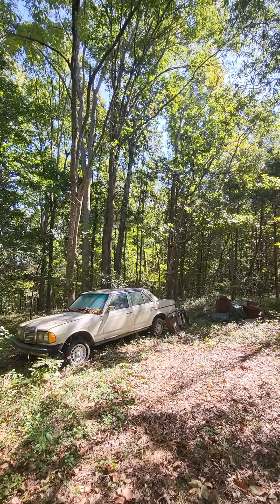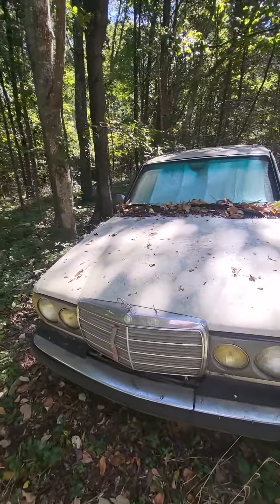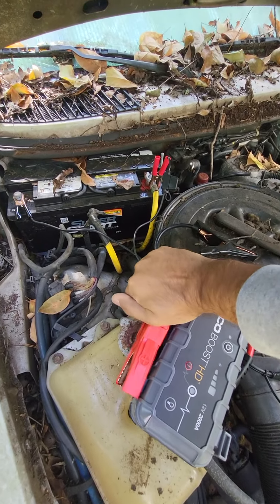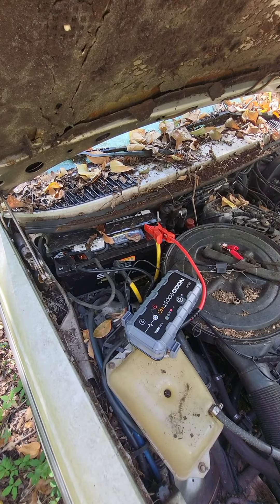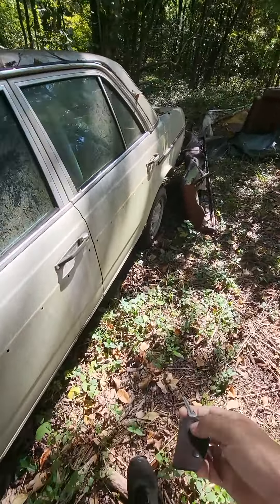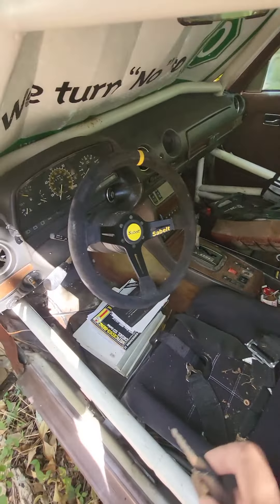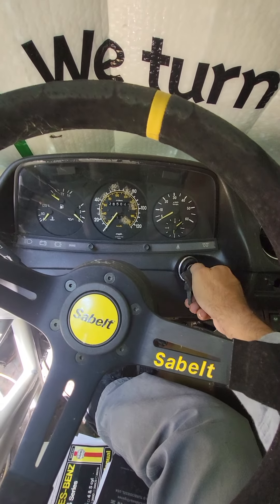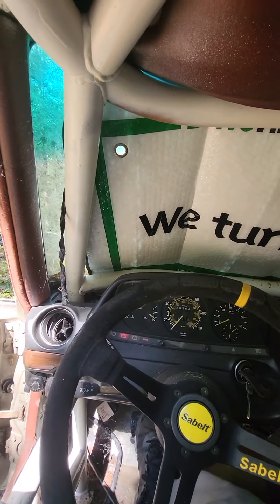Racing the W123, fresh restart after 4 years sitting in the woods, kein Problem !